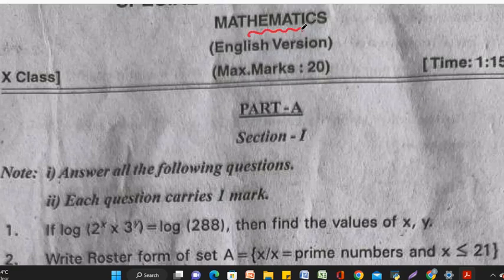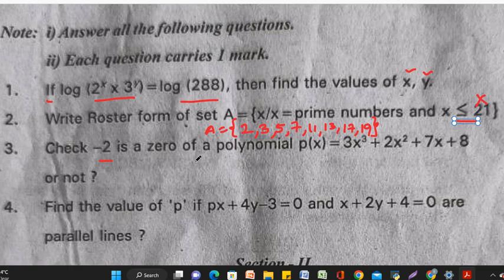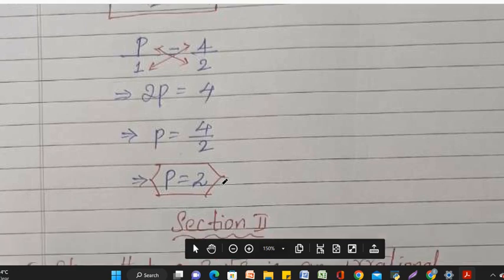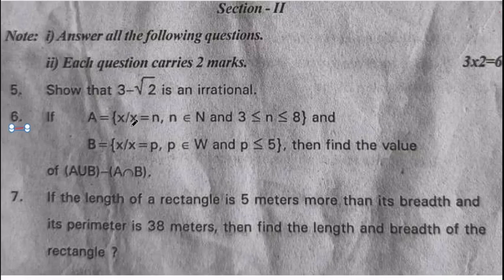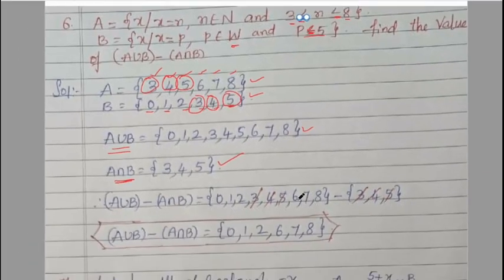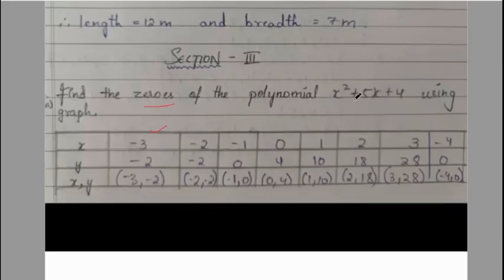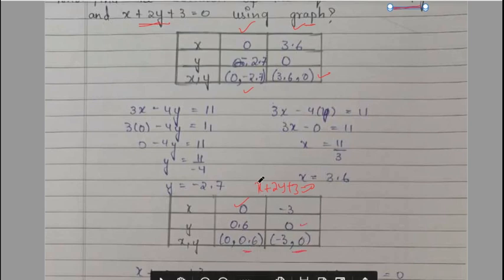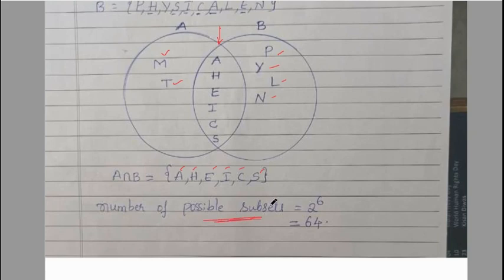maths question paper 2023 class 10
Answers for Maths important questions 2023